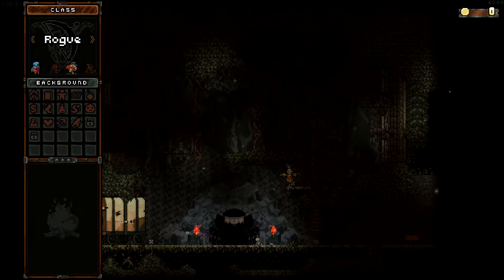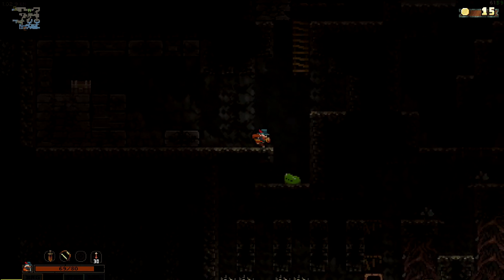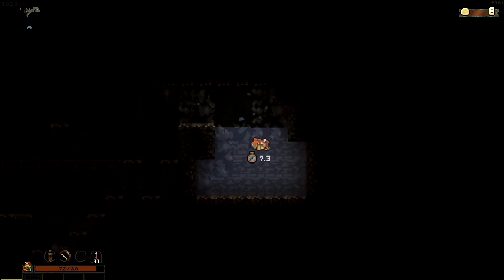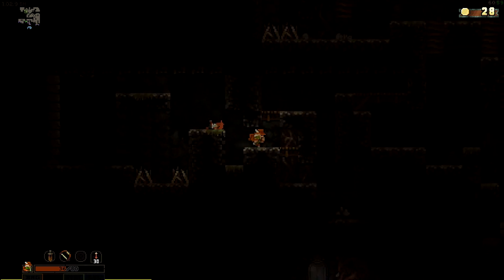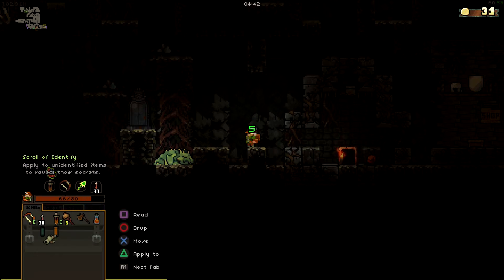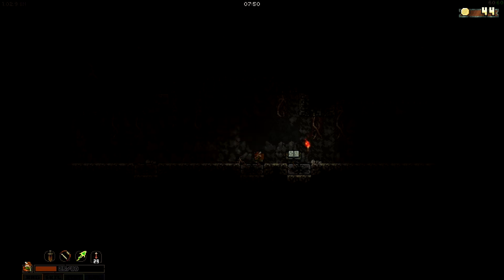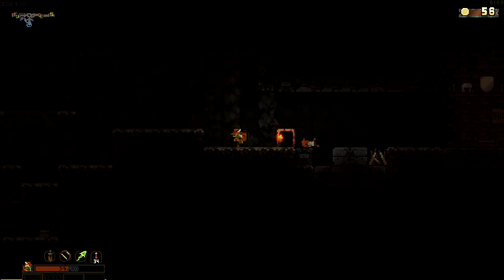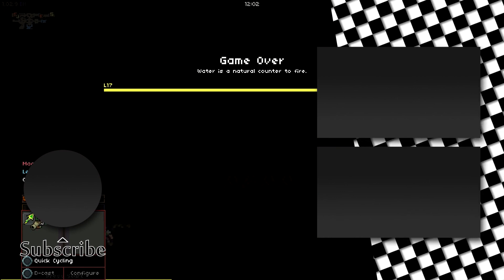Vagante (Part 3) - Death is Only the Beginning [PC Gameplay, v1.02]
John dies a lot in this game. It's not really that surprising, though, is it?

John delves deep into a world of dragons and monsters in the rogue-like, side-scrolling, dungeon-crawler adventure, Vagante!